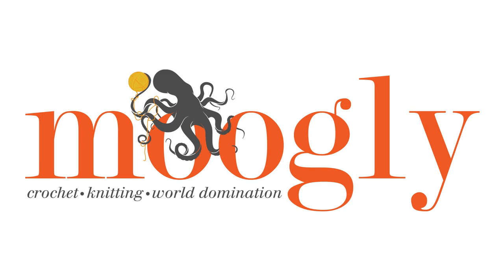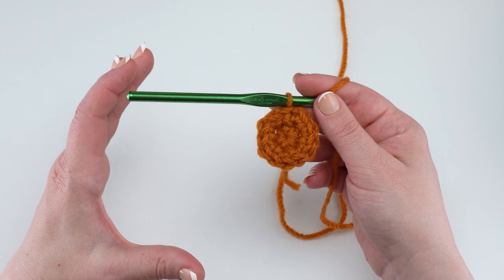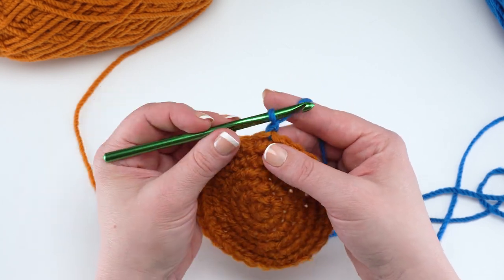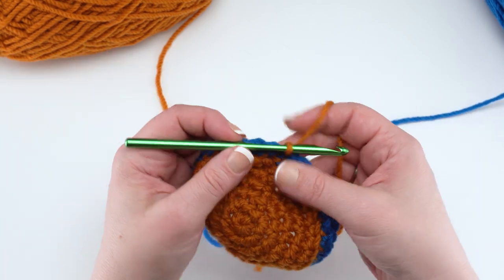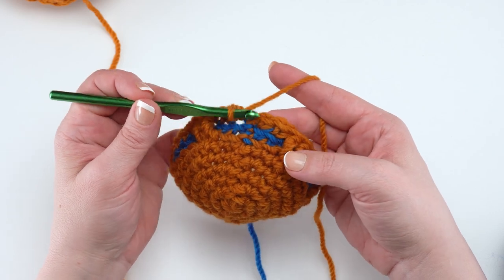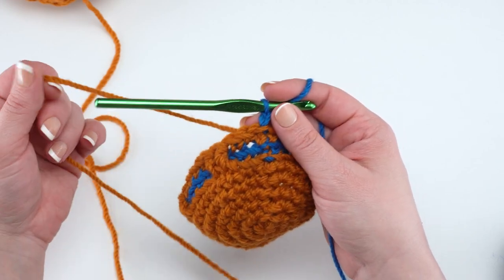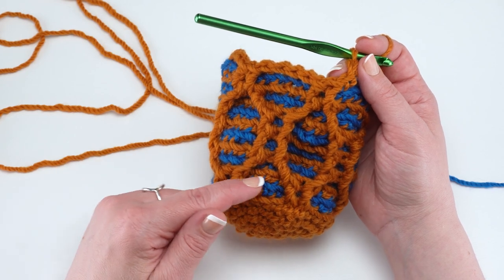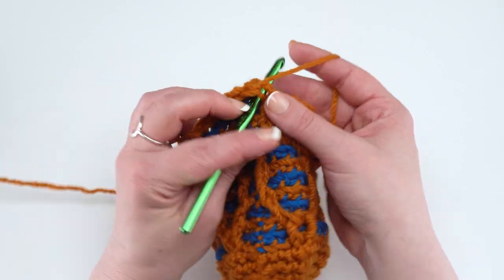How to Crochet: Patons Striped hourglass Crochet Basket (Left Handed)